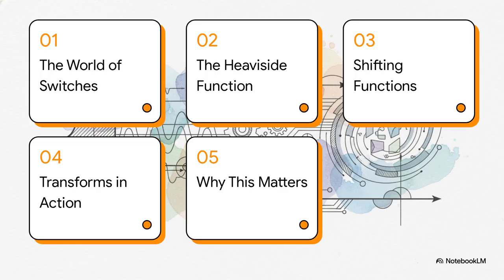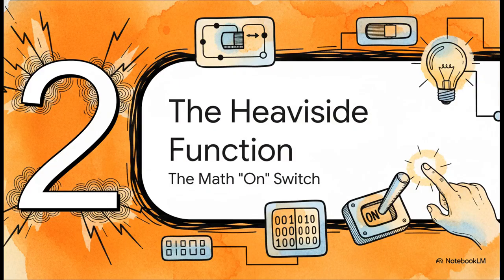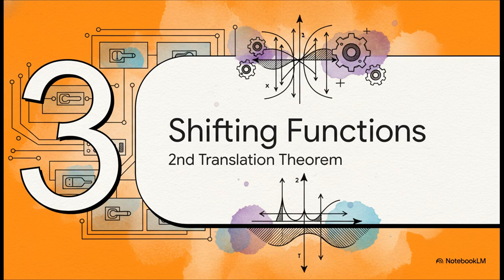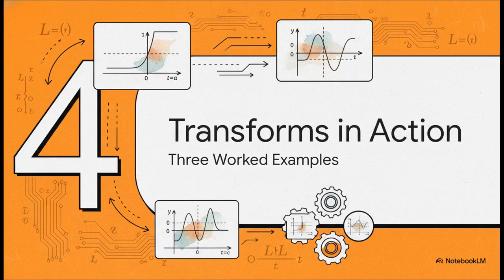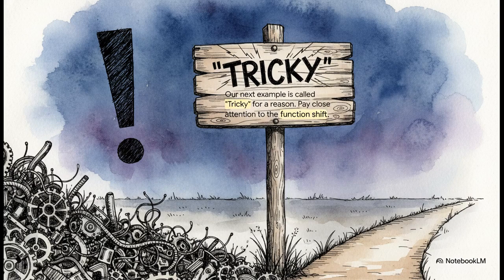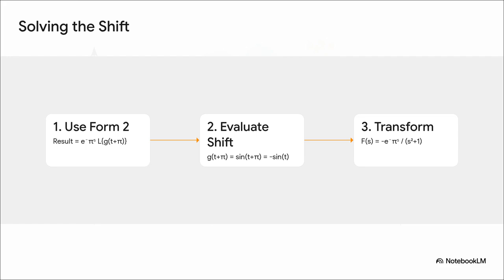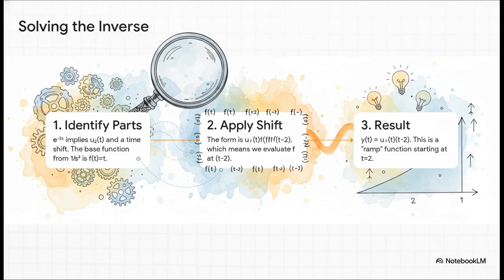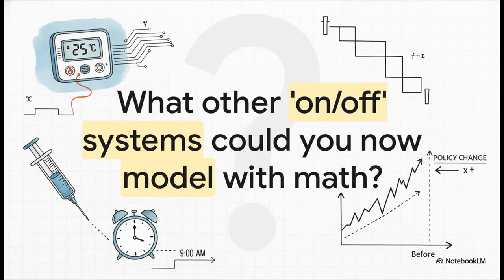Calculus 21.4: Step Functions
Step Functions — Calculus Study Guide (Section 21.4)

This video provides an educational overview of Step Functions, covering the key concepts, formulas, and worked examples from our Calculus course.